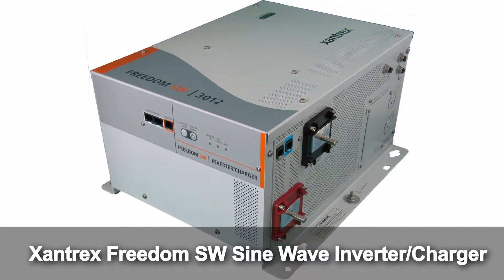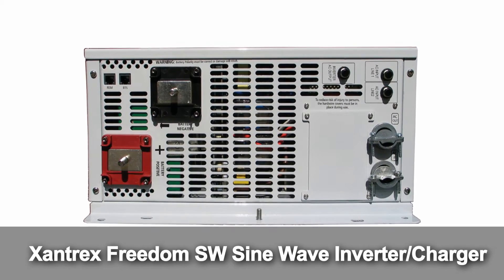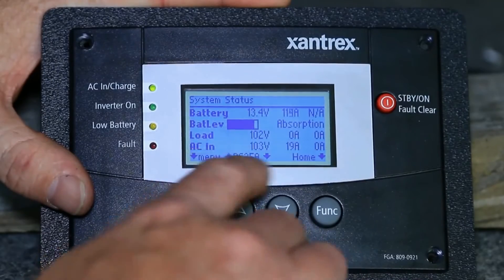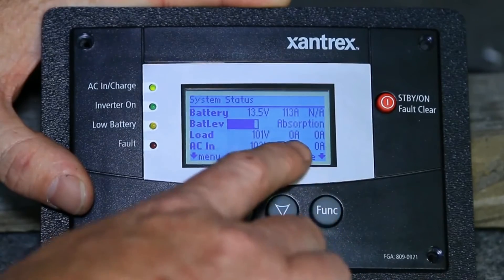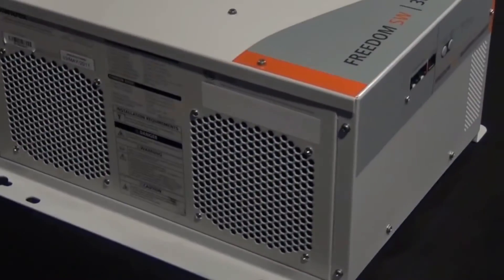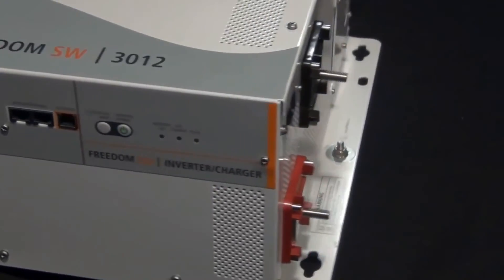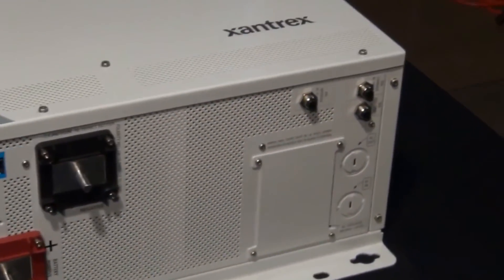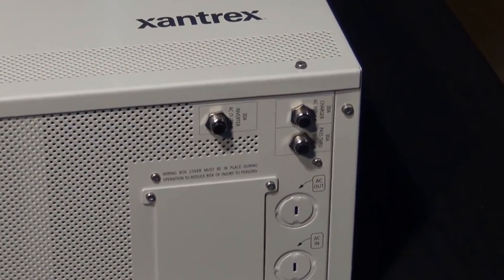Power Time - Ed Sherman - On the Xantrex Freedom SW Inverter/Chargers - Part 1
Ed Sherman reveals his findings on the Xantrex Freedom SW Sine Wave Inverter/Chargers.